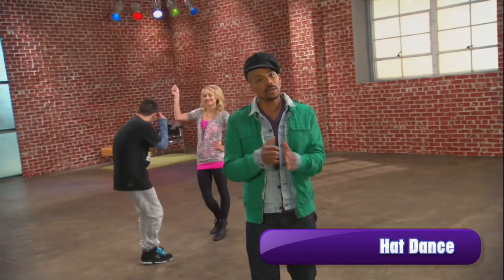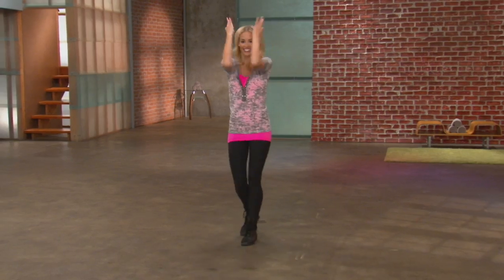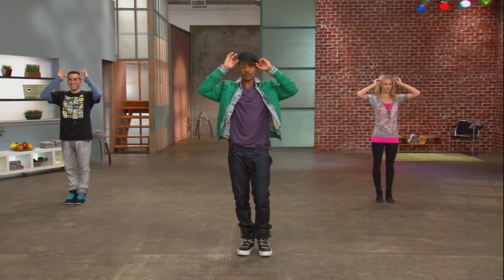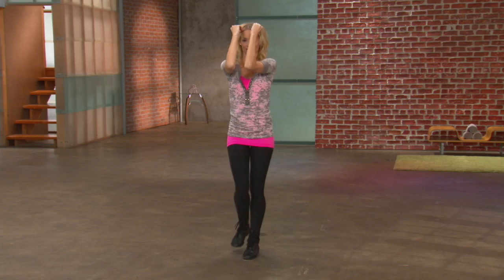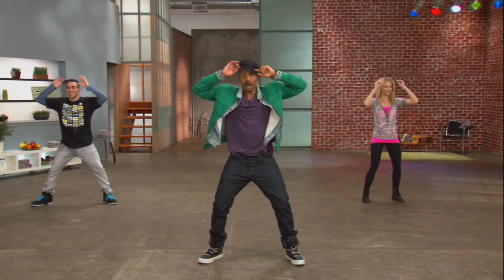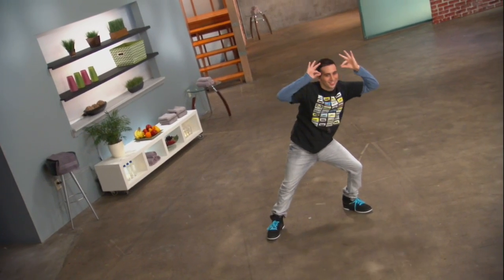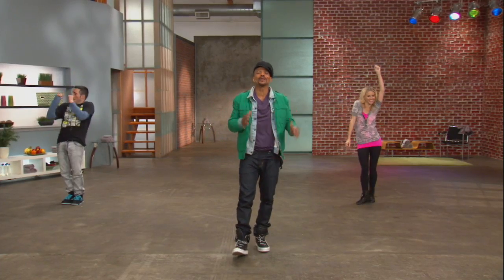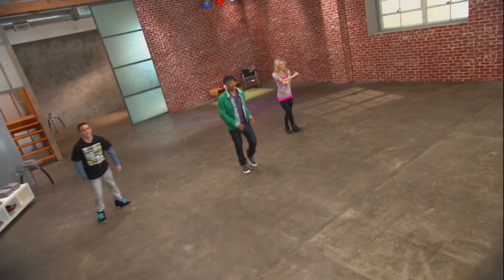Hat Dance - Make Your Mark Dance Video - Disney Channel Official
Learn to do the Hat Dance!